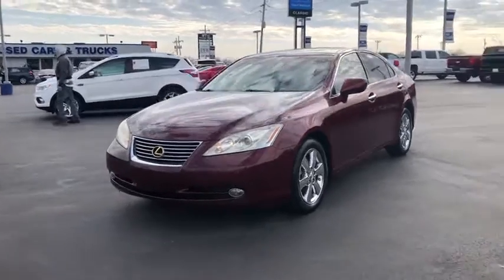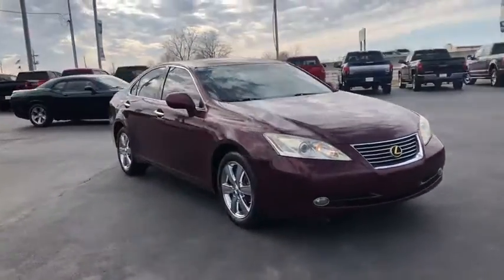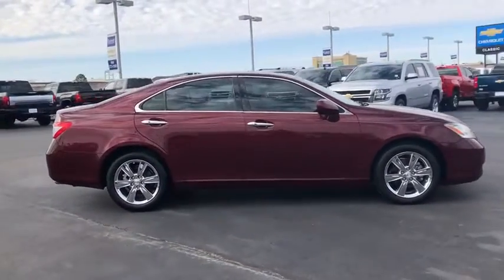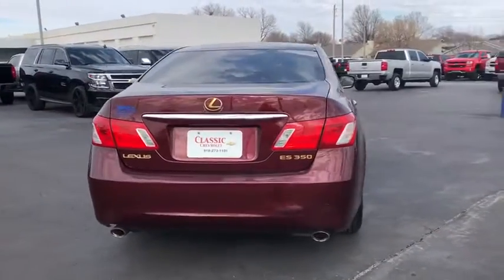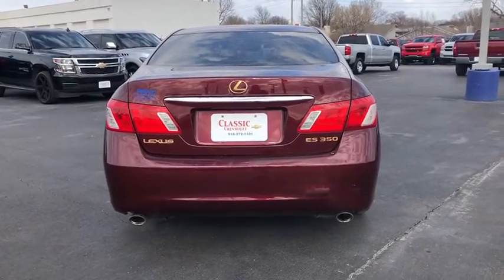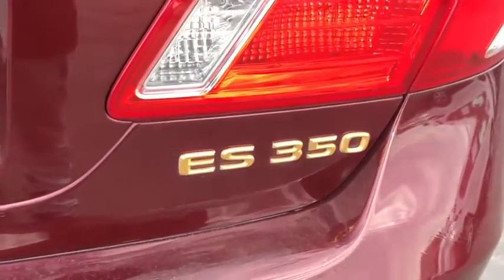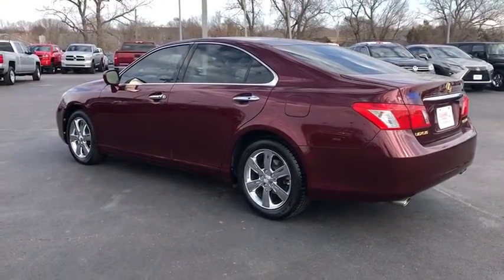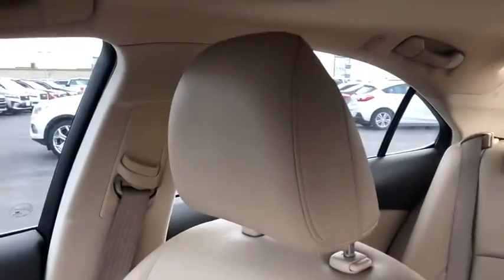2007 Lexus ES 350 Tulsa, Broken Arrow, Bixby, Sand Springs, Owasso, OK N207701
Used 2007 Lexus ES 350 available at Classic Chevrolet in Tulsa, Oklahoma. Servicing the Broken Arrow, Bixby, Sand Springs, and Owasso, OK area.
2007 Lexus ES 350 350 - Stock#: N207701 - VIN#: JTHBJ46G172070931

Classic Chevrolet
8501 Owasso Expwy